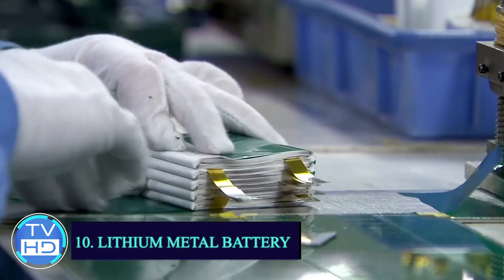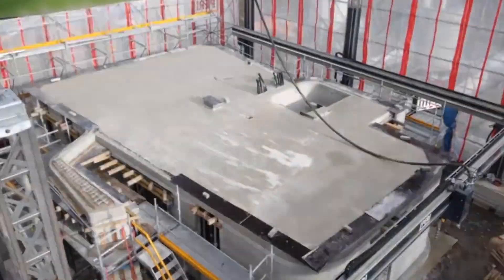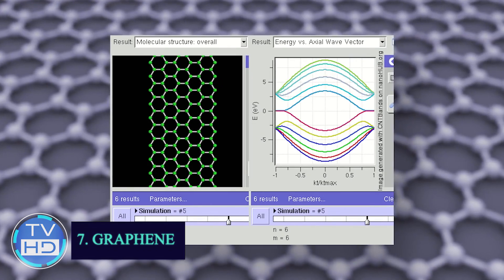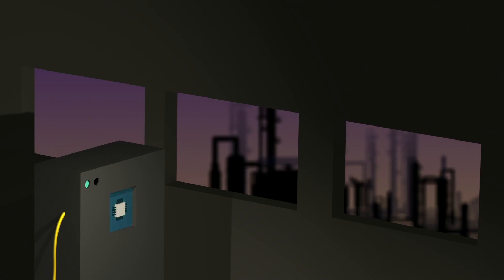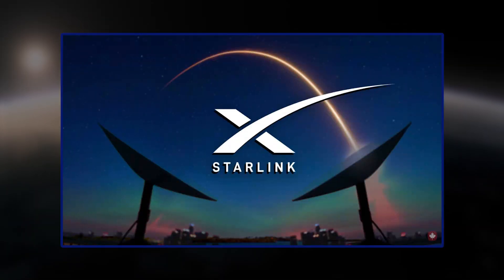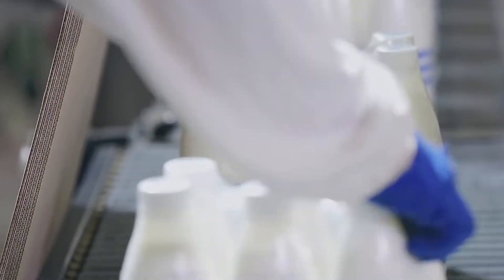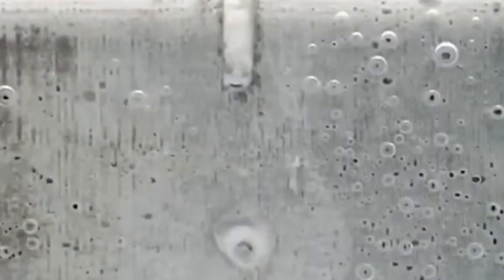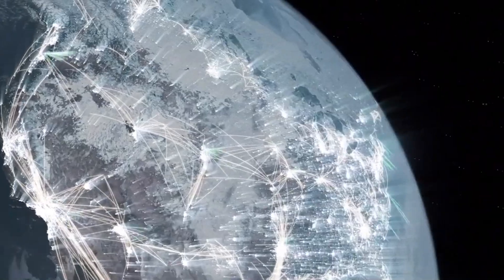These Top 10 Emerging Technologies That Will Shape the Future of Our World!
In this video, we'll take a look at some of the top 10 emerging technologies that will shape the future of our world. From artificial intelligence to big data, these technologies are changing the way we live and work, and they have the potential to impact every aspect of our lives.

Whether you're a businessperson or a casual observer, these technologies are worth your attention! By understanding how these technologies are developing, you can make informed decisions about how to best prepare for their impact on your life and business. Watch this video to learn more about these exciting technologies!

We're so glad you've found us and are checking out our content. Our channel is dedicated to bringing you the best and most entertaining videos on a variety of topics that we know you'll love.

From informative videos to entertaining content, we've got something for everyone. We work hard to create high-quality, engaging videos that we know our viewers will enjoy.

So what are you waiting for? We can't wait to share our next video with you!